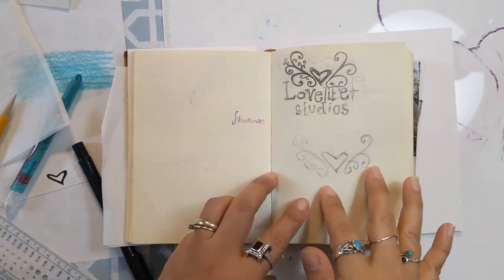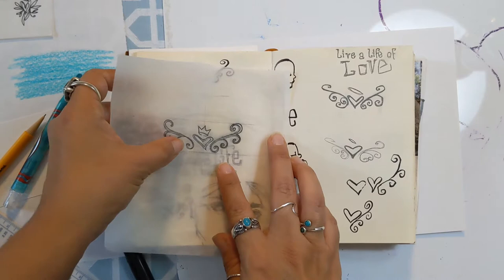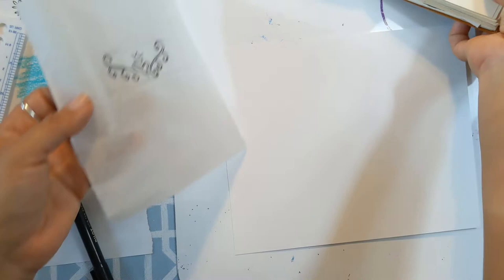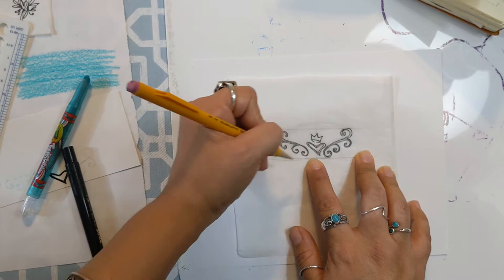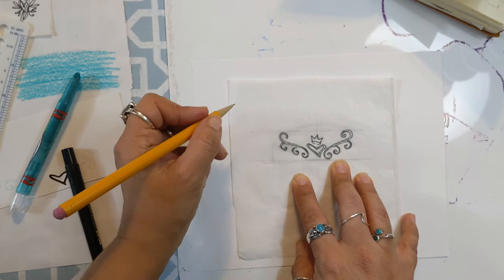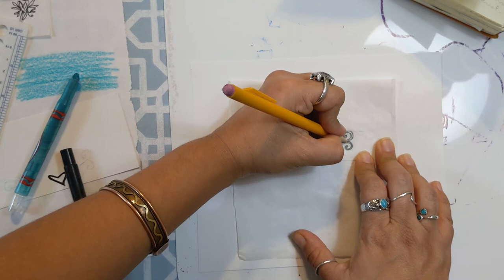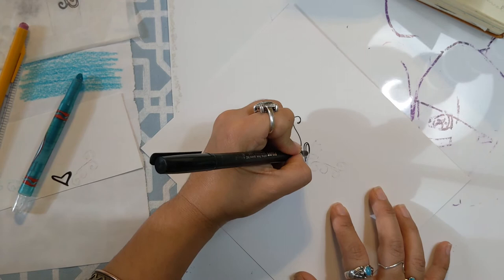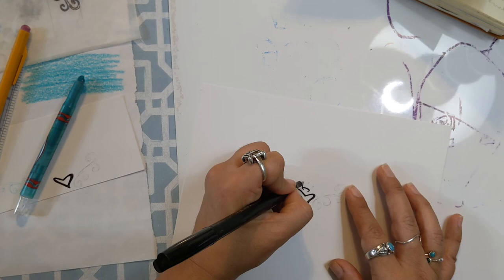Logo Design / Art Class / Tracing Paper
This video is made for a middle school/ high school level class.